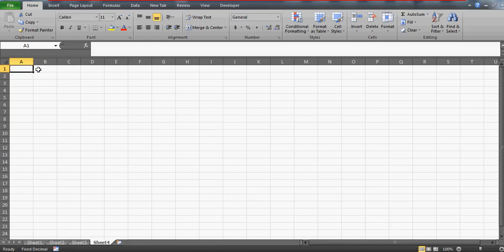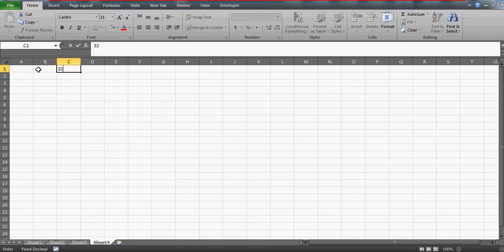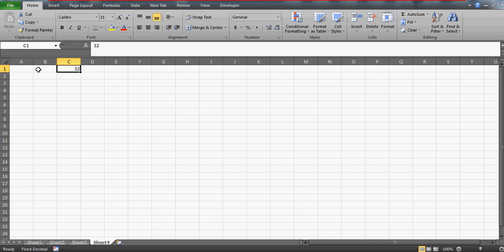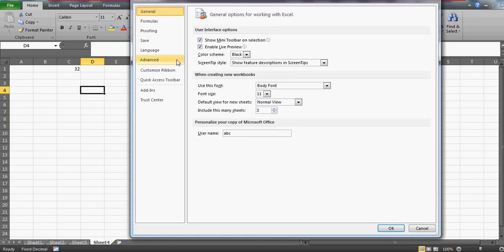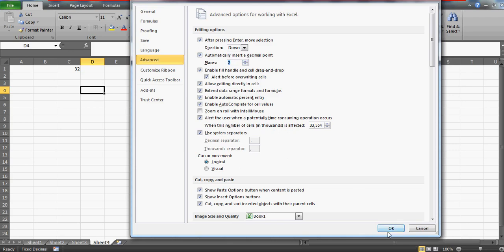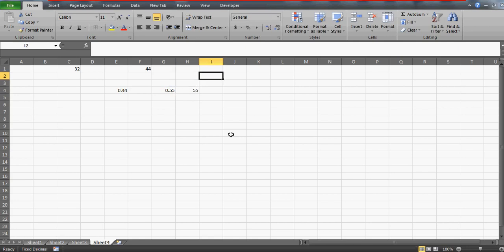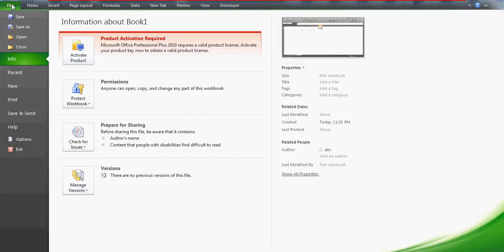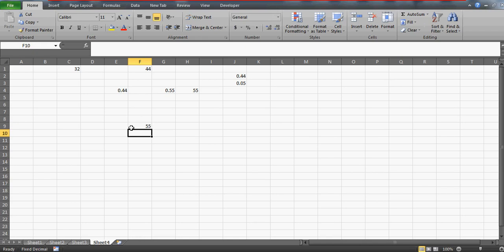Learn Excel- Video 30 - File Option -Must know feature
How to correct the set up of Excel in background while entering whole numbers